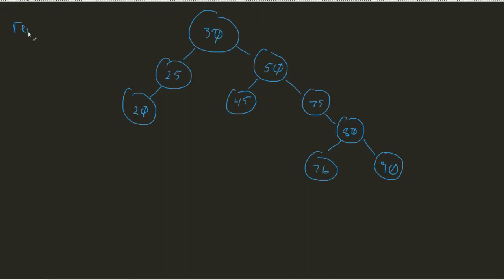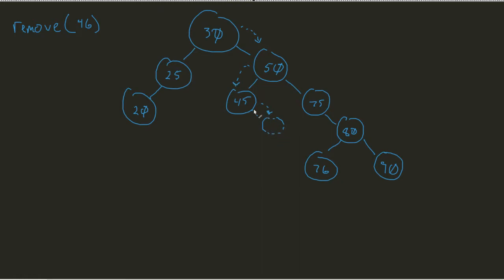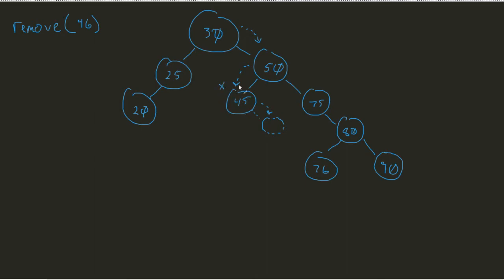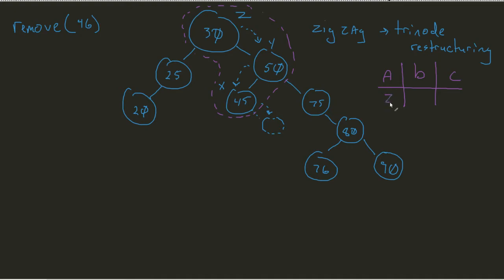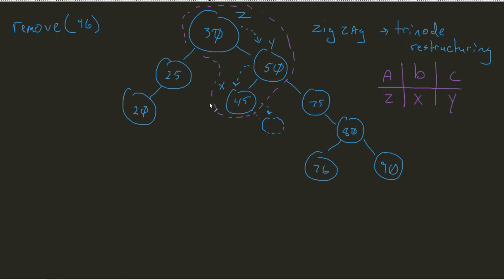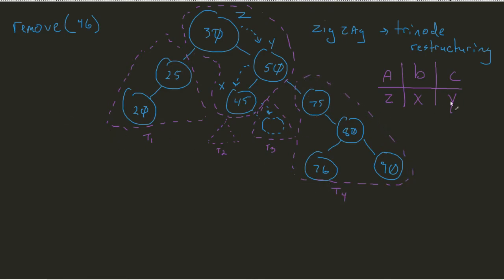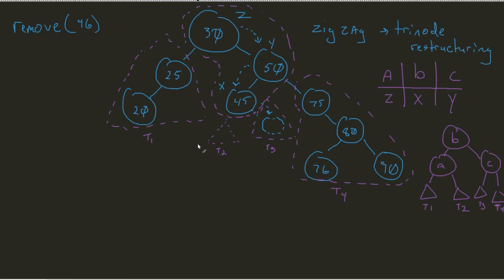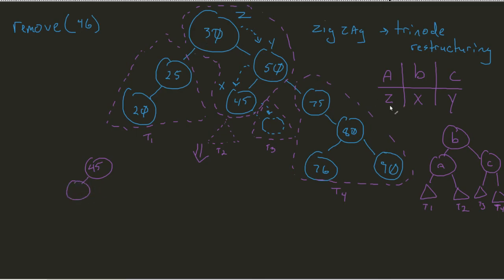Splay Tree - Removing a Nonexistent Node